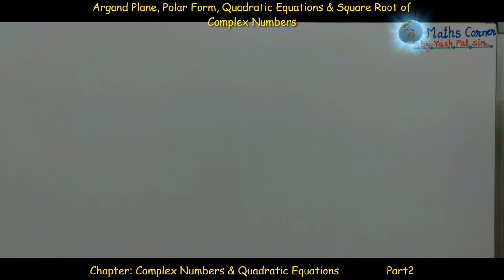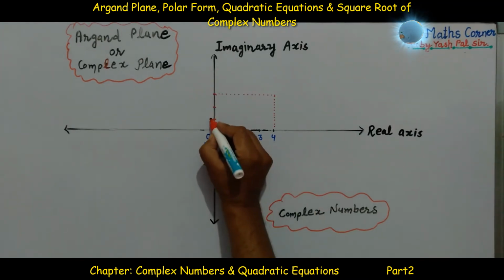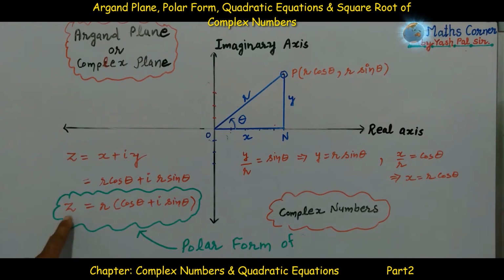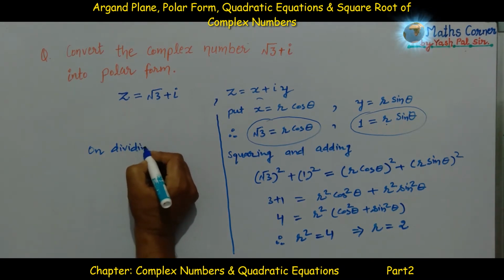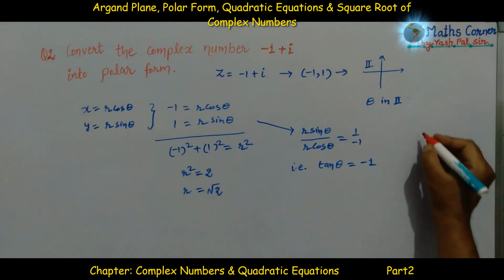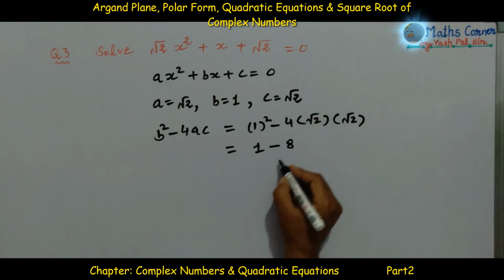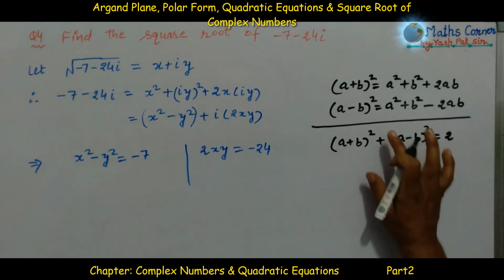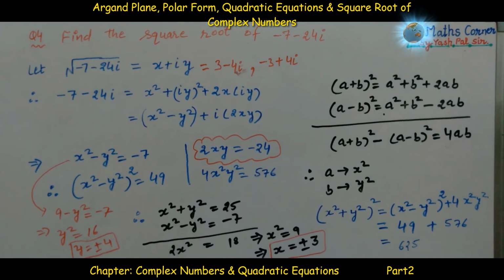Complex Numbers & Quadratic Equations- Part2, Basic Concept (Argand Plane, Polar Form & Square Root